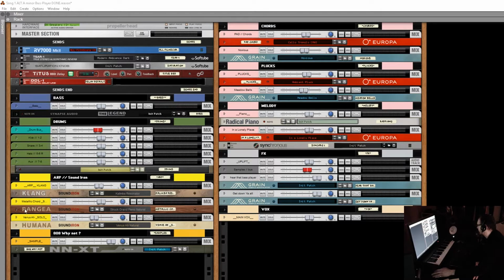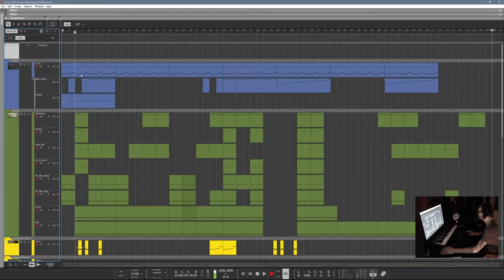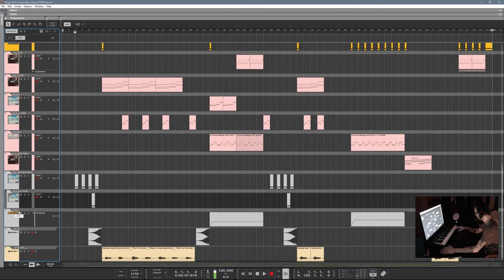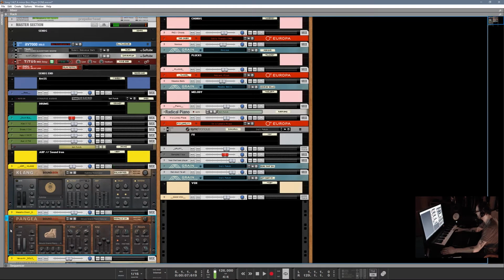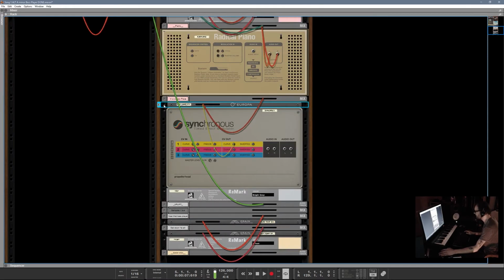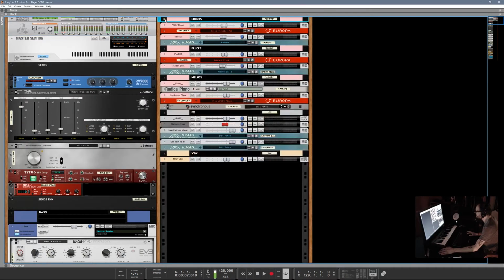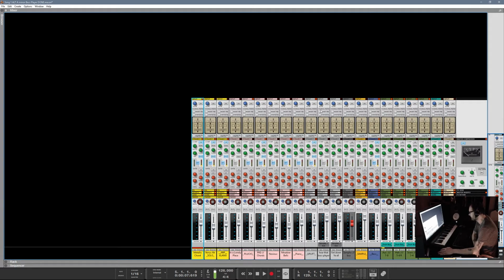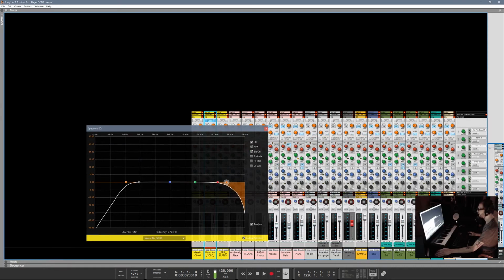Reason 10 jam N rant October 2017: The Propellerhead Reason 10 Challenge.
So I was one of many people who did not win the reason 10 challenge competition.  Winning this competition would have provided me with a free upgrade to reason 10.  I really needed to win that. Now I will have to save up like real people. Anyway, it was one of the few things in life that I finished, and because of that, I learned a lot. The original video which follows; I thought was too long it came in at 20 minutes plus the song which was 3 1/2 minutes. However I think it's a decent video, so I figure I would go ahead and post it under the jam N rant segment for October 2017. Thank you propellerhead for checking out the short version.

Write lyrics It will help us with melody & sealing the deal for if  a song is worth working on:

                            ___________   Lyrics: ____________
Harvest everything you found __ Put it in a box __ Place it under everything __ Pick it up the next day __ Moments lying all around us __ Crumbling before you __ Now you’ve seen the light, my love.